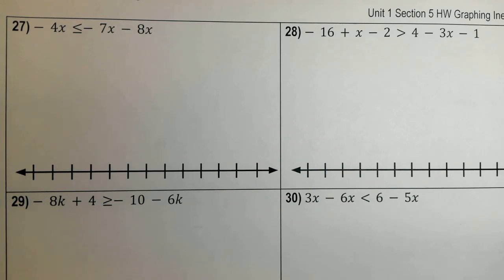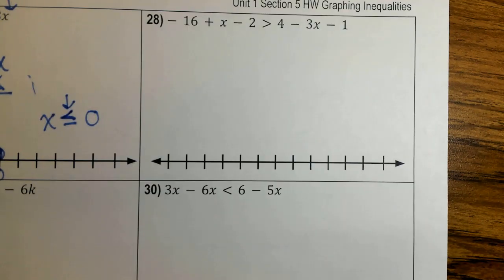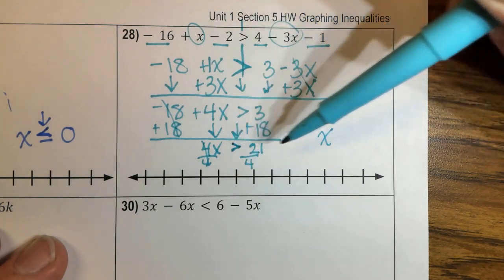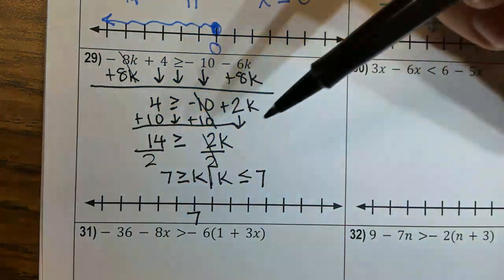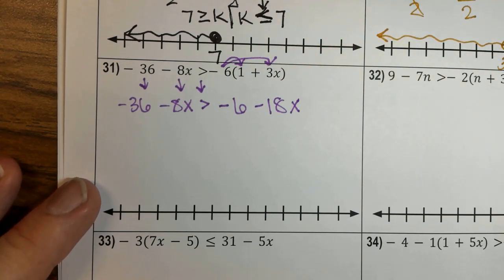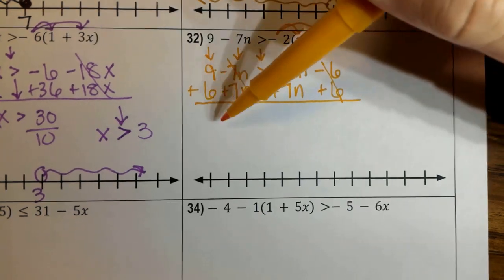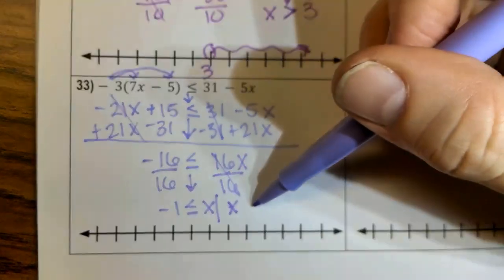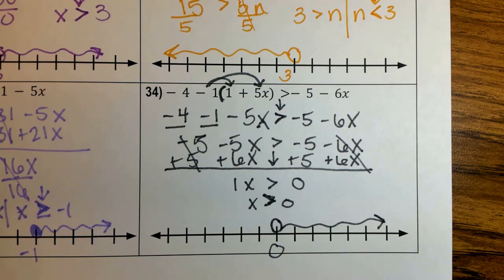Algebra 1 1.5 HW 27-34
Solving and graphing inequalities with 3 or more steps.